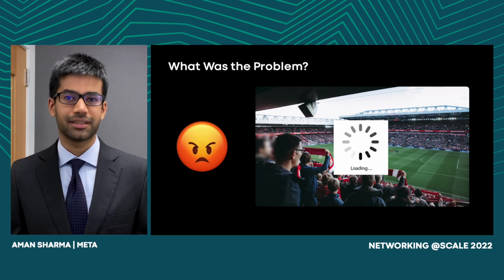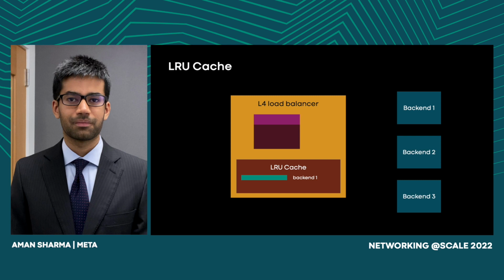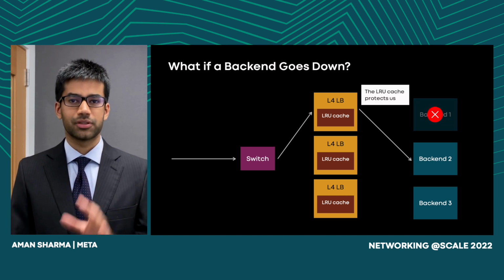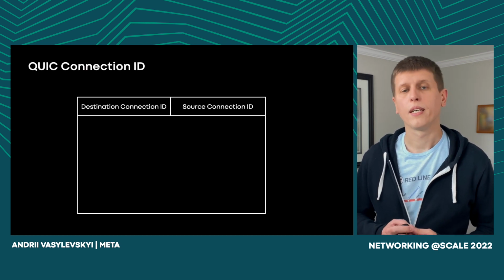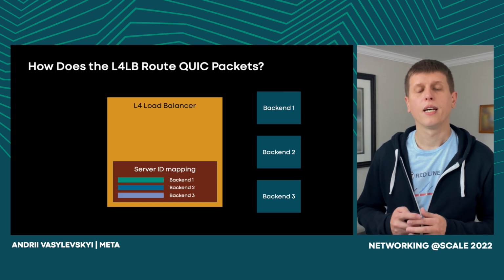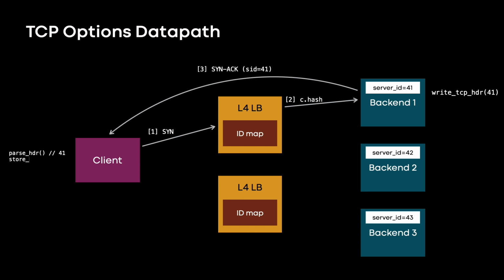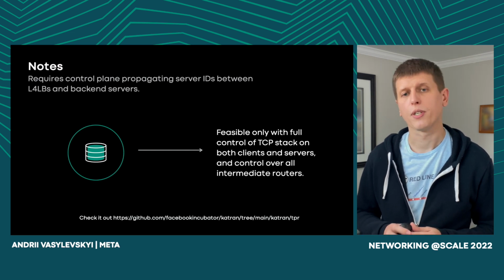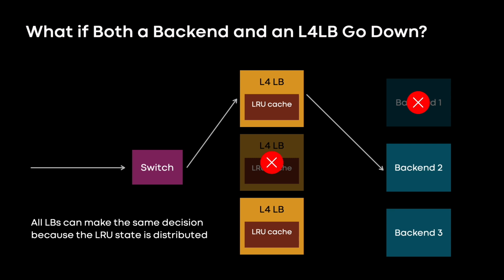Improving L4 Routing Consistency at Meta | Aman Sharma & Andrii Vasylevskyi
We work on a layer 4 load balancer called Shiv. Shiv routes packets to backends using a consistent hash of the 5-tuple of the packet (namely, the source ip, destination ip, source port, destination port, and protocol). Shiv’s objective is to route packets for a connection (which all have the same 5-tuple) to the same backend for the duration of the connection. If it is unable to do so, this leads to broken connections and user impact (for example, stalled videos). While consistent hashing is quite resilient to changes, when a large number of backends are added or removed, remapping occur, resulting in broken connections. To protect from such changes, Shiv maintains a cache that contains a mapping from 5-tuple to backend. The logic used by Shiv to route packets can be summarized as follows: If the 5-tuple of the packet is in its cache, route it to the backend indicated by the cache. Otherwise, calculate the hash function on the 5-tuple to obtain the destination backend, route the packet to that backend, and place the (5-tuple, backend) entry in the cache. Shiv works well under the following conditions: - In steady state, when the arrangement of Shivs and backends is the same. - When the arrangement of Shivs changes. In this case, packets for a connection may land on a different Shiv host than earlier packets, but both Shiv hosts use the same consistent hash function, and therefore, pick the same backend. - When the arrangement of backends changes. In this case, packets for a connection continue to land on the same Shiv host, which utilizes its cache to route the packet to the same backend as it used to. However, during changes to the arrangement of both Shivs and backends, a nontrivial number of misrouting occur, because the following sequence of events could happen: - Packets for a connection C arrive at a Shiv host A, which picks a backend X - A large topology change occurs on the Shivs and backends. - Packets for connection C now land at Shiv host B != A, which picks a backend Y != X because the hash ring has changed. We have implemented two solutions to this problem, that we will talk about: - Embedding “Server ID” hints into packets, that enable Shiv to route the packets to a specific server without having to perform a consistent hash. - Sharing the 5-tuple to backend cache among all Shivs in a cluster, thereby facilitating consistent decision making among them in the face of hash ring changes.